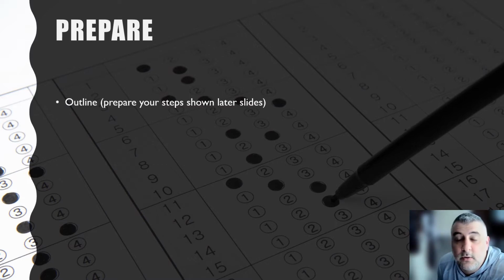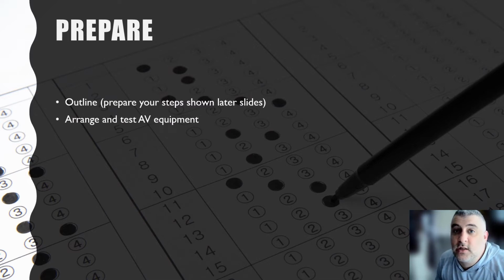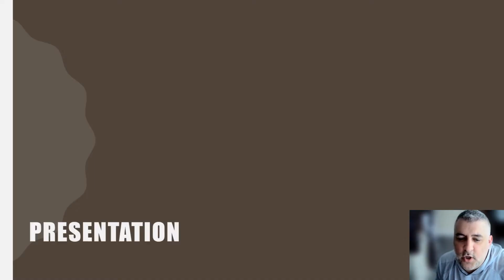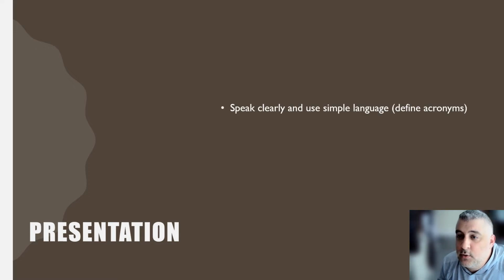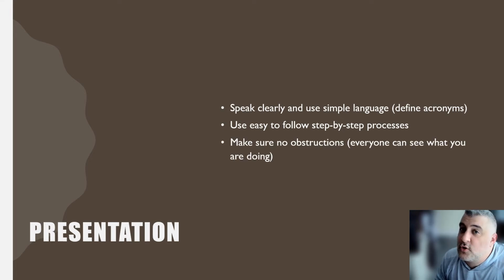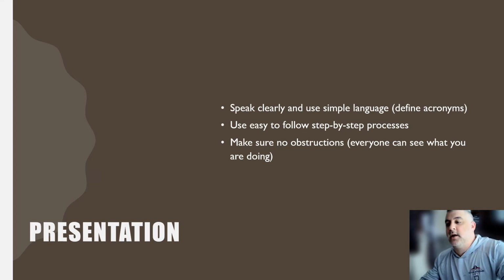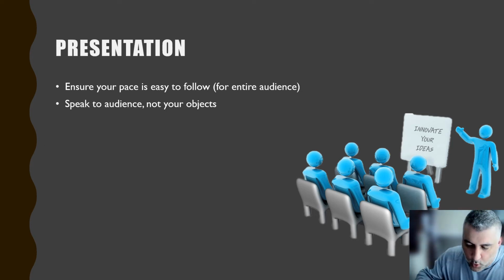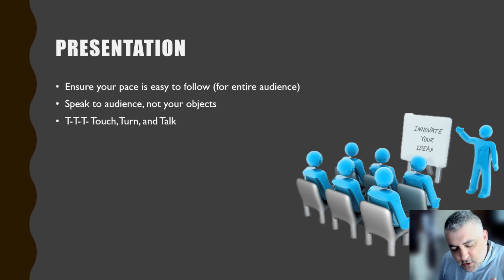Public speaking demonstration lesson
In this video I take the time to teach you the mechanics of putting together an effective demonstrative speech. Remember a demonstrative speech is an informative speech, where we are teaching our audience something.